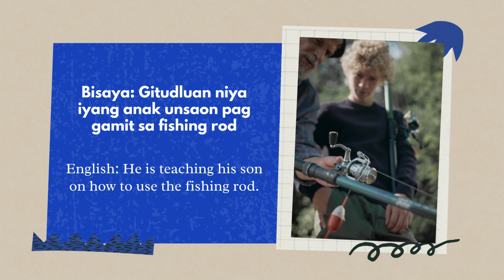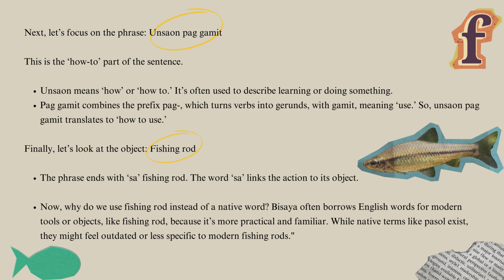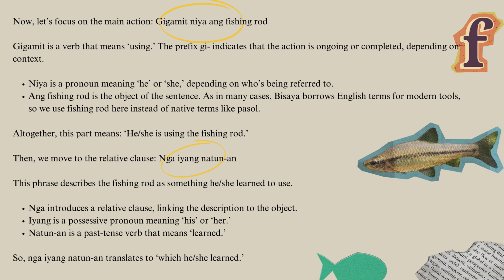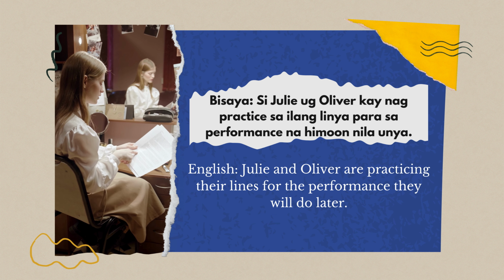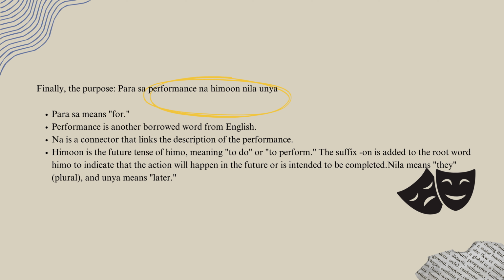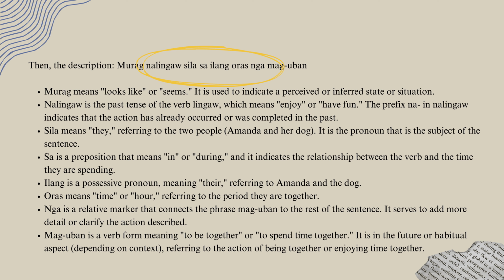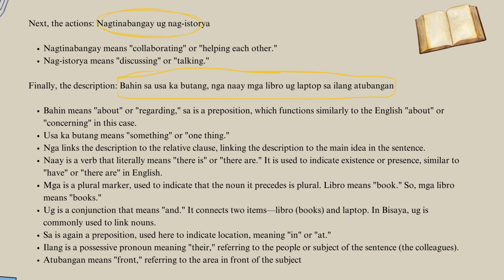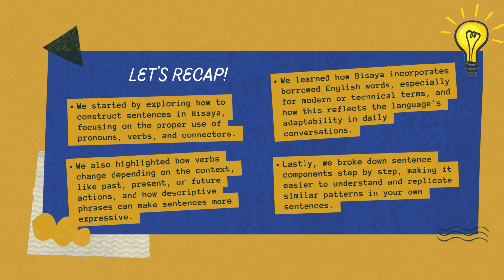Learn Bisaya in Minutes: Speak Like a Local with Ease!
Learn how to break down Bisaya sentences and understand their structure with this quick easy-to-follow lesson! In this video, I’ll guide you through key words and their meanings to help you start speaking like a local. Please note that I used an AI-generated voiceover, so the pronunciation might sound a bit off at times—but the content is clear, accurate, and beginner-friendly. Let’s dive in and make learning Bisaya simple and fun!